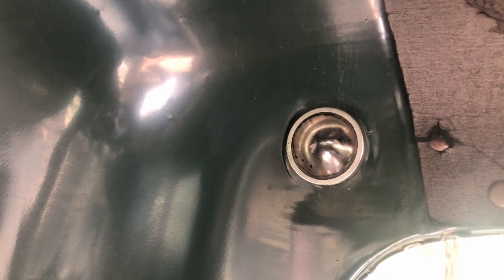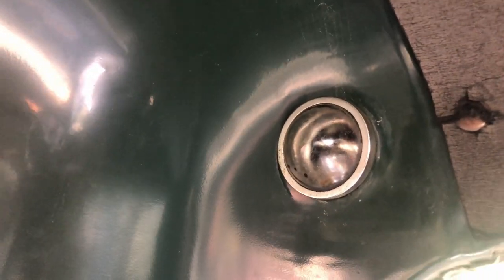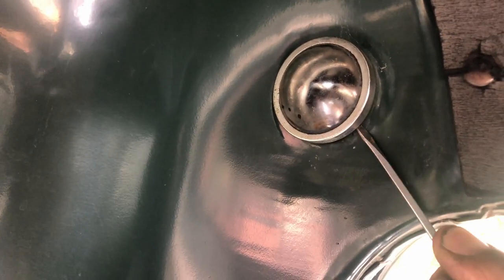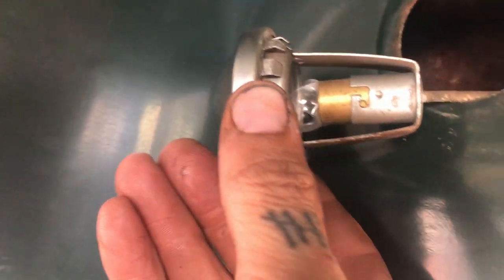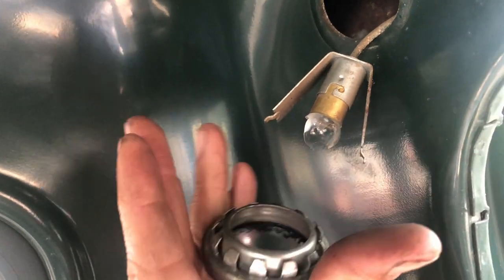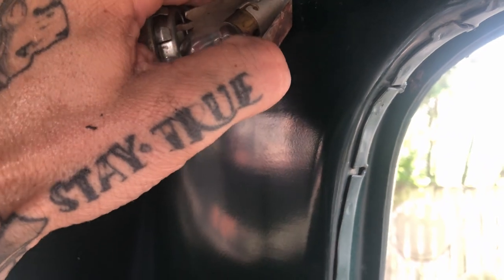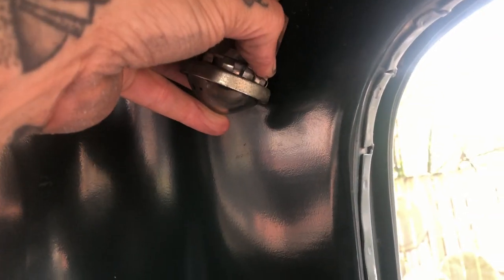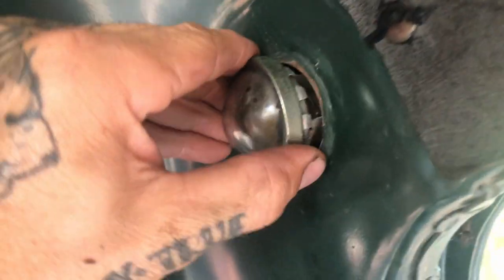Servicing A '50-'56 International Dome Light (L/R/S Series Trucks)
This is an easy one to do, but it isn't easy to film with one hand. Sorry for the shaky camera work...
The dome light was an option on these trucks, if your truck doesn't have one it should have a hole plug covering the space where the dome light would go. This is handy because if you find yourself a dome light, you simply pop that cover and snap in the light assembly. The stock dome light switch is a "ball toggle" switch located under the dash on left side of the steering column.